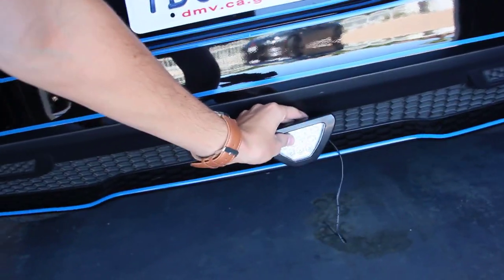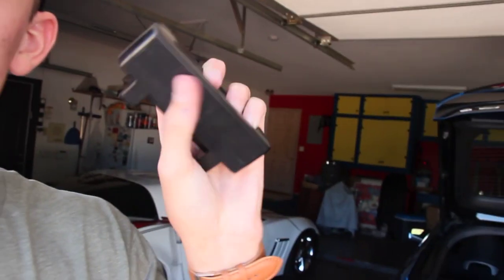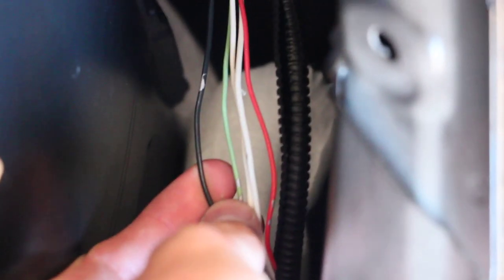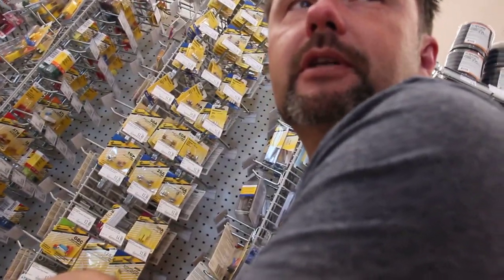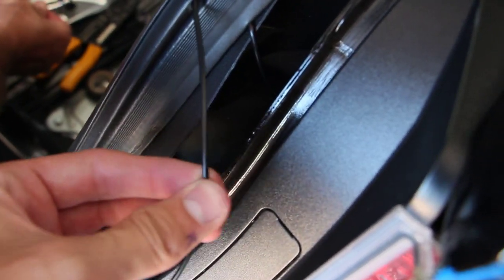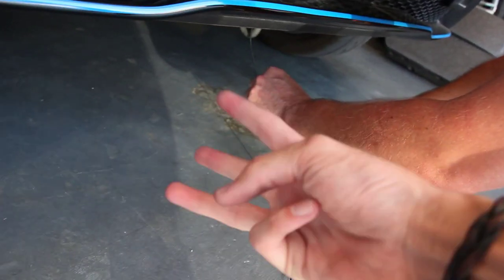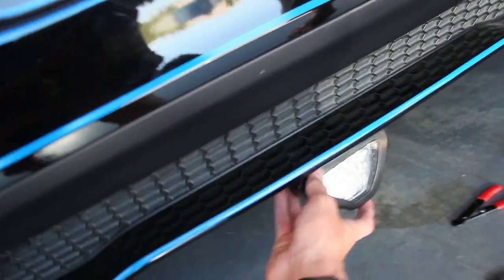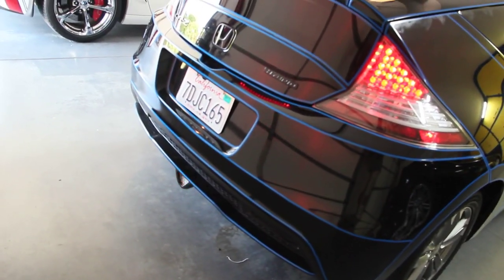How to Install EBAY Triangle Brake Light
I've always wanted one of these third brake lights. Here's how I installed it.

Camera: Cannon EOS Rebel T3i & Samsung NX2000